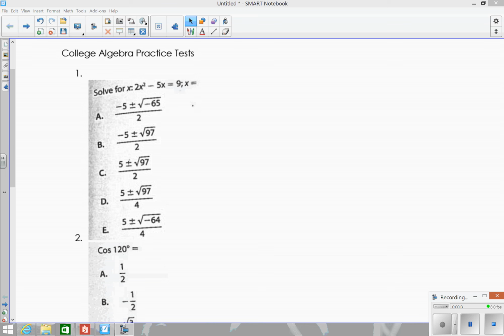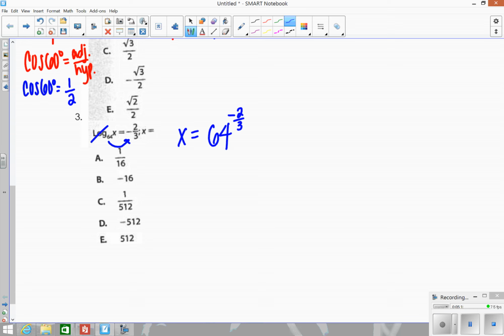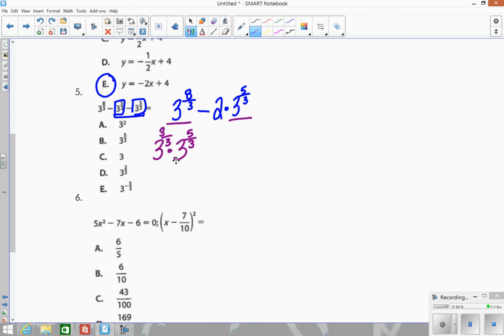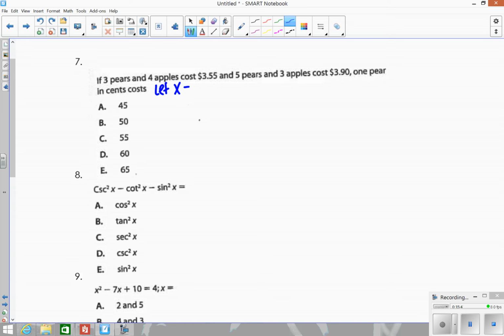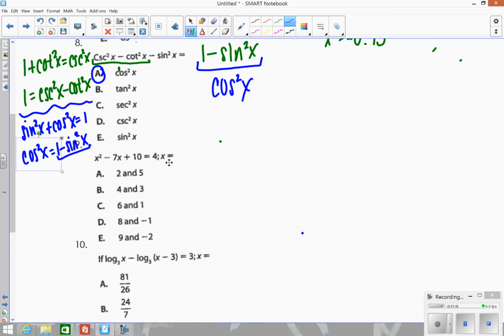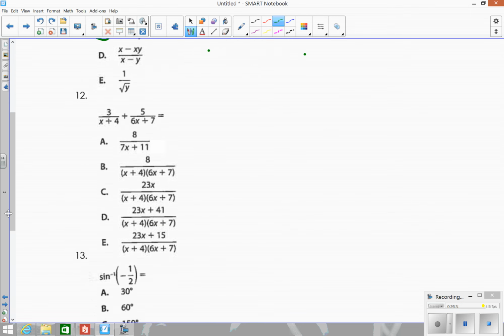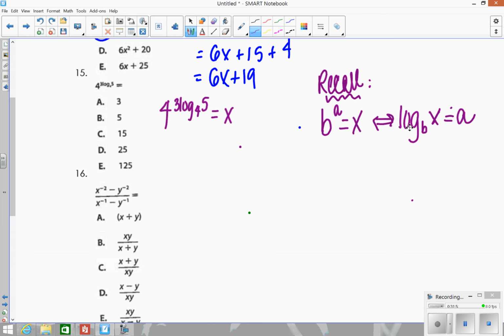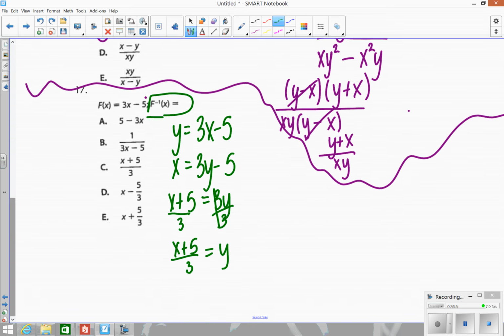College Algebra Tests Part 1